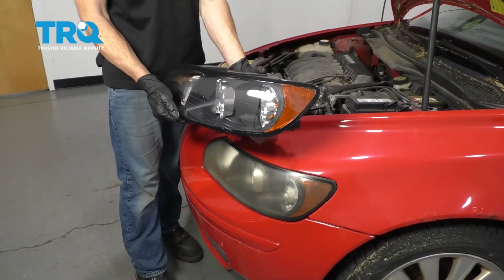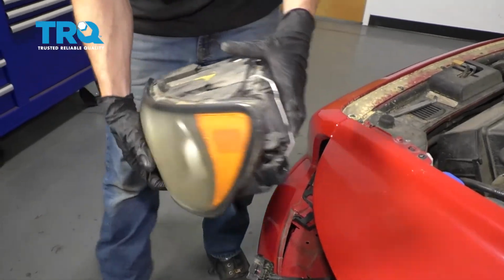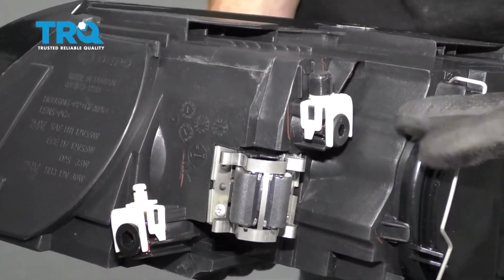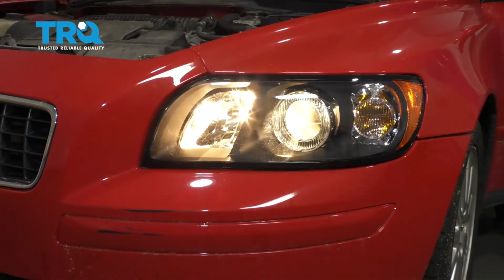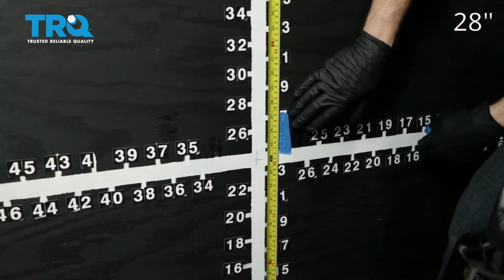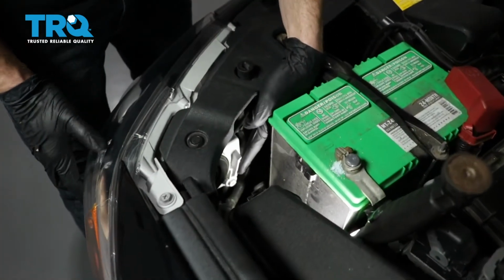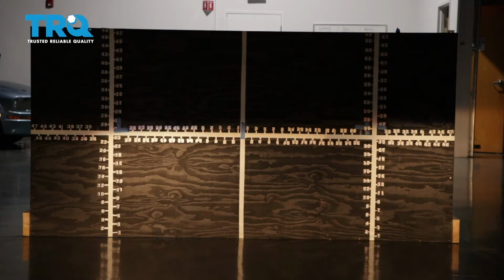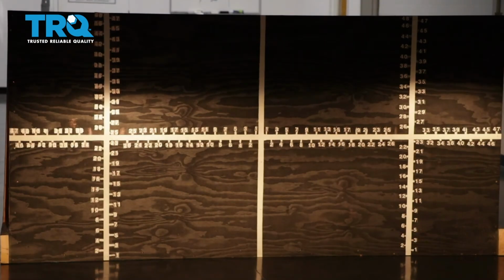How to Replace Headlights 2004-12 Volvo S40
Over time, headlight lenses become dull and hazy. You'd be surprised how much that affects your night time visibility! Replacing your headlight assembly is an easy way to improve safety and appearance on your vehicle. This video shows you how to install new, quality, TRQ headlight assemblies on your 2004-12 Volvo S40.

This repair was done on a 2005 Volvo S40 and the process should be similar on the following vehicles:
2004 Volvo S40
2005 Volvo S40
2006 Volvo S40
2007 Volvo S40
2008 Volvo S40
2009 Volvo S40
2010 Volvo S40
2011 Volvo S40